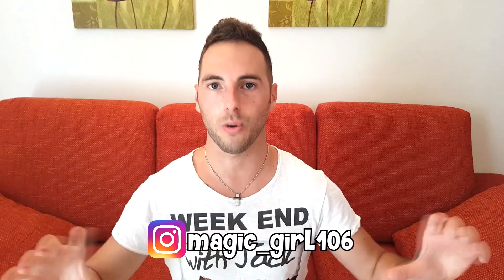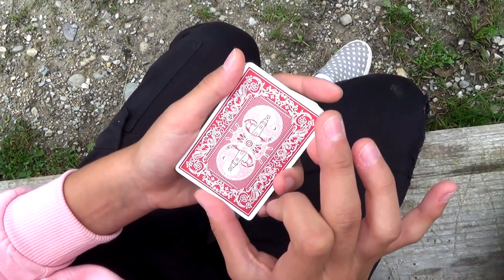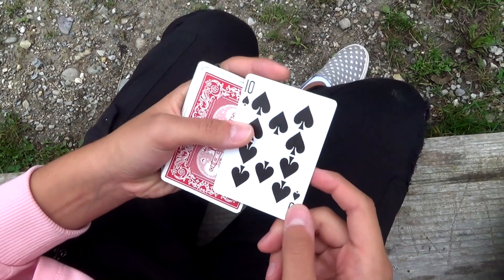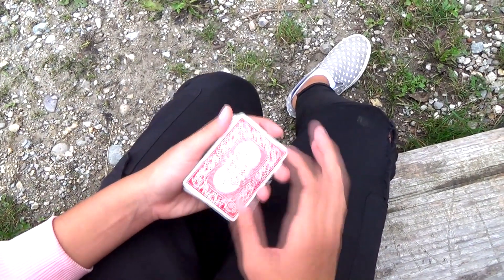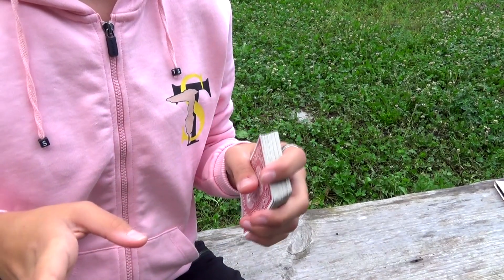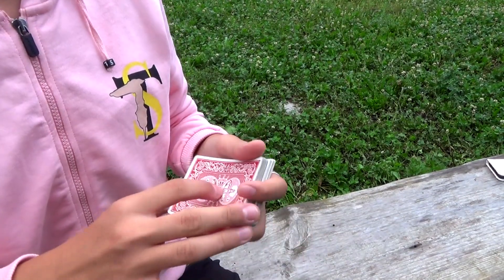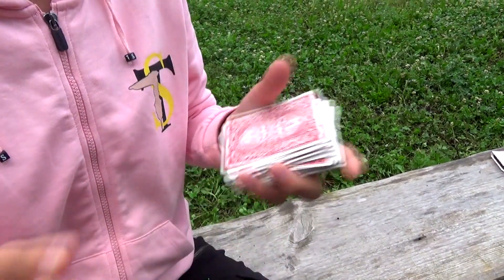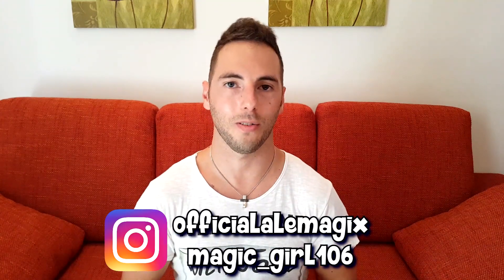BOOM CHANGE TUTORIAL BY MAGIC ELISA | COLOR CHANGE VISUALE | Cardistry con MAGIC_GIRL106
Un bellissimo visual change spiegato dalla grandissima Elisa! seguitela sul suo instagram

SE VUOI SUPPORTARE IL CANALE